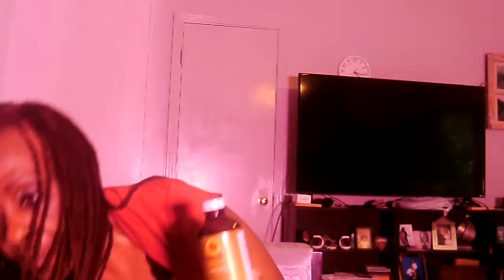Jamaican Black Castor Oil Review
Jamaican Black Castor Oil